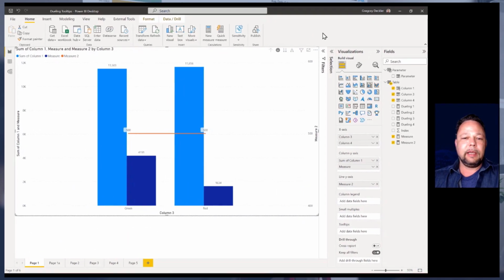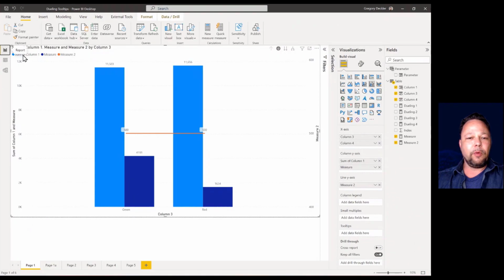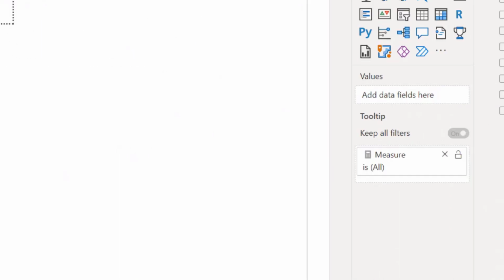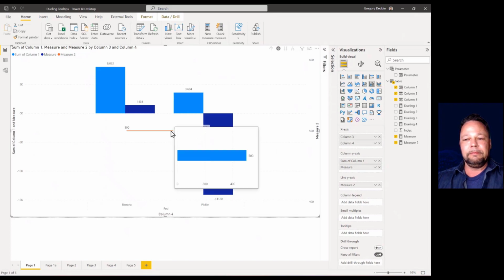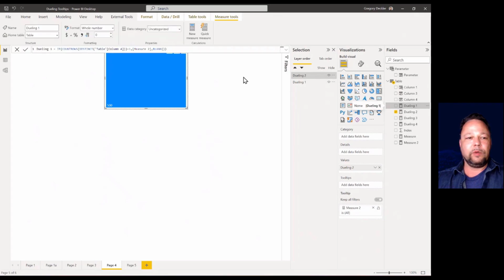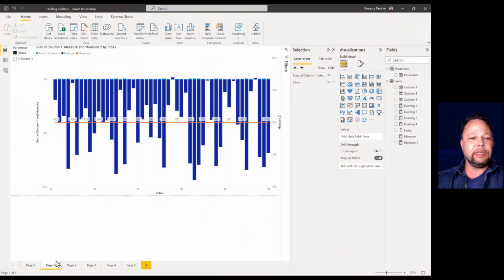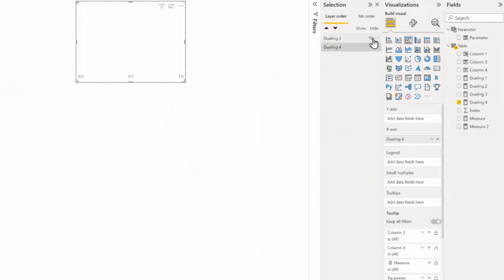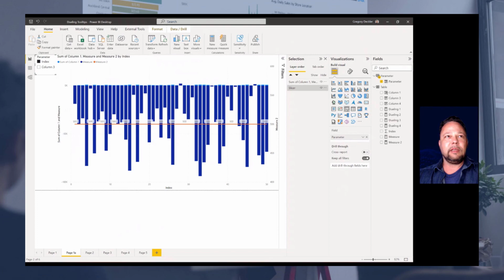Dueling Tooltips In Power BI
In today’s video, Greg is going to show how you can have multiple tooltip pages for a single visualization in your Power BI report, as well as show different tooltips depending where you are in a hierarchy or field parameter you’ve chosen.

Video Details
00:00 Introduction
00:49 Data set
01:22 Measure
01:34 Measure 2
01:45 Overview of report
02:27 Setup
05:16 How it works
06:02 Dueling 1
06:14 Dueling 2
09:01 Dueling 3
09:23 Dueling 4